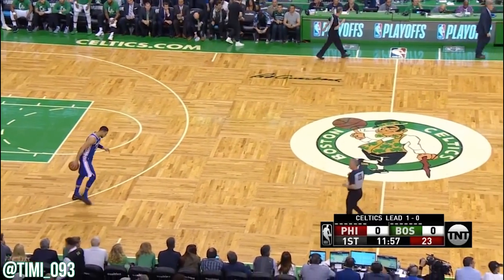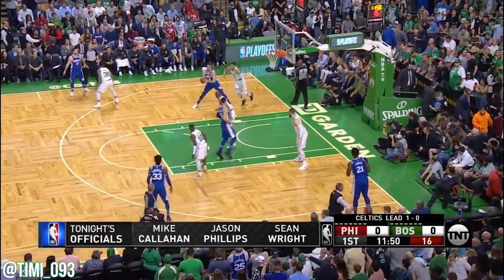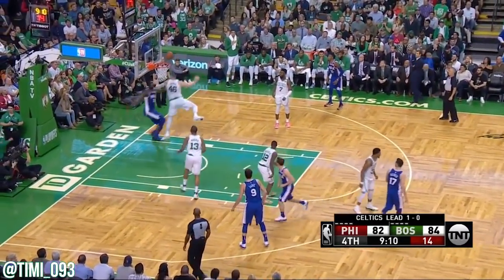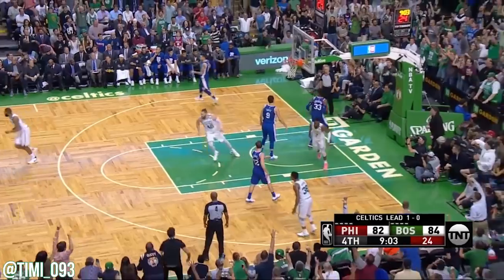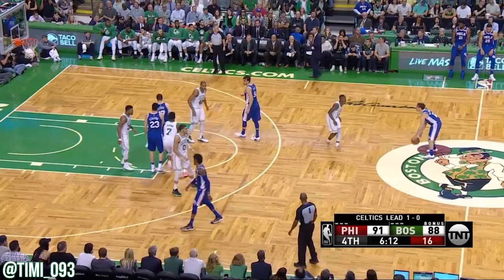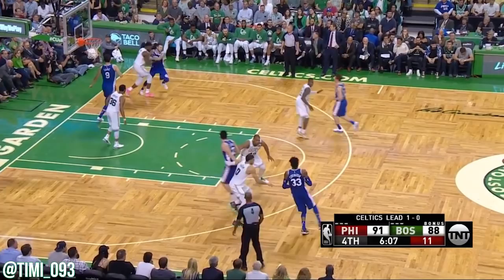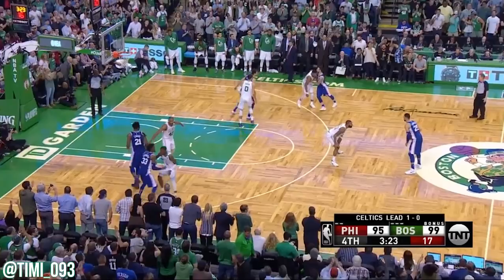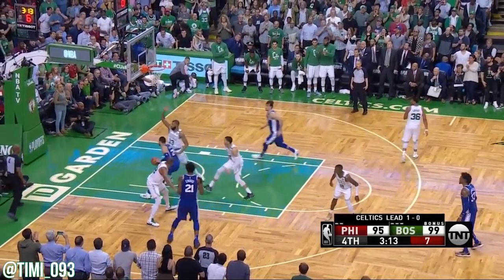Boston Celtics R2G2 Defensive Highlights vs Philadelphia 76ers (05/03/2018)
I am Timi and this is channel about Boston Celtics. You can find here highlights, analysis, news and more. Subsrcibe today, watch and comment! All suggestions are greatly appreciated.